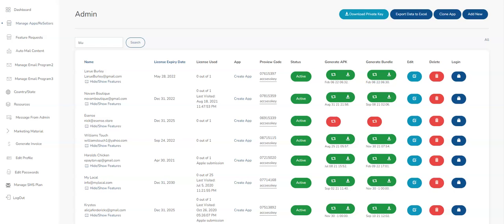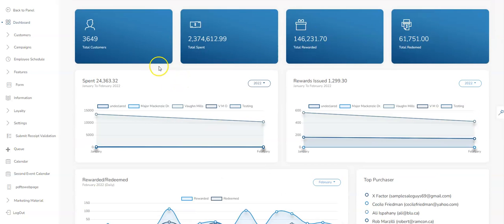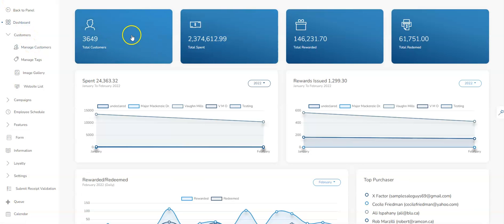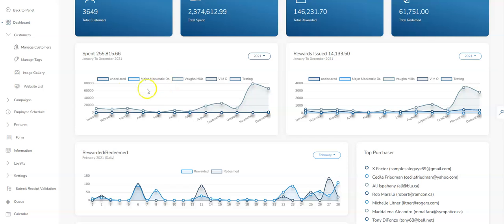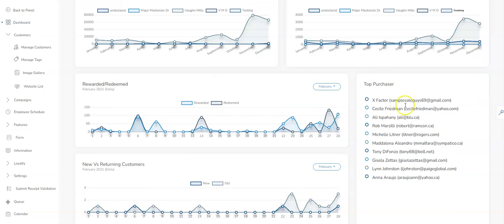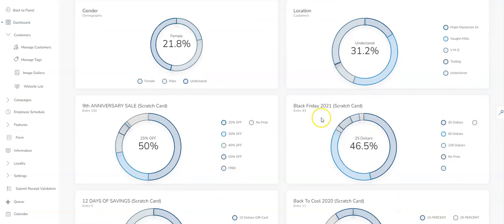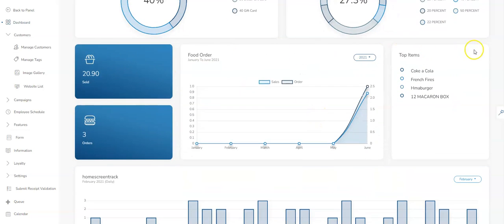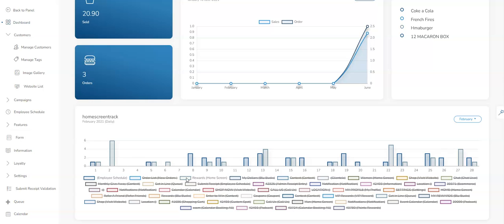App Analytics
Where to find useful analytics on your apps.